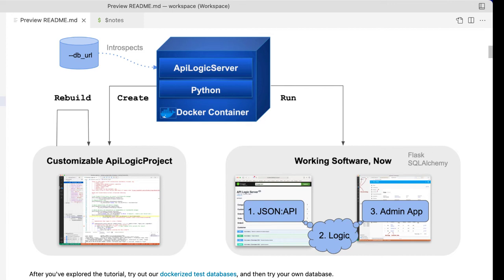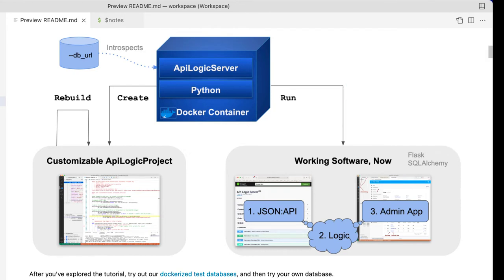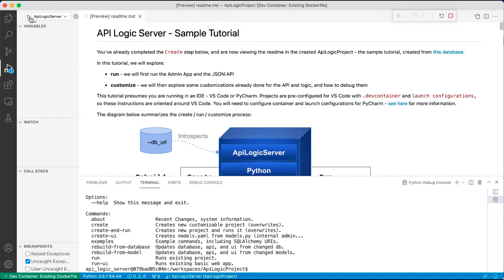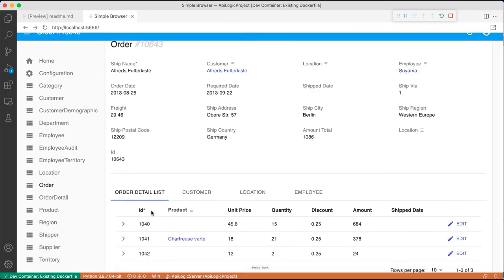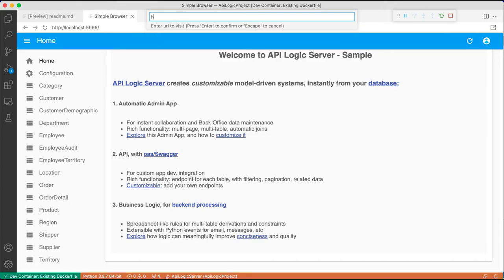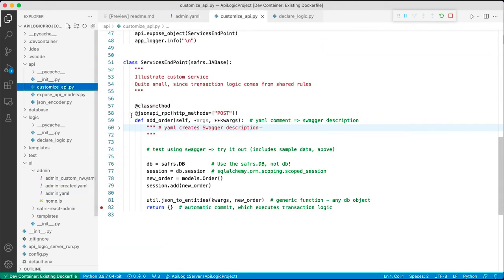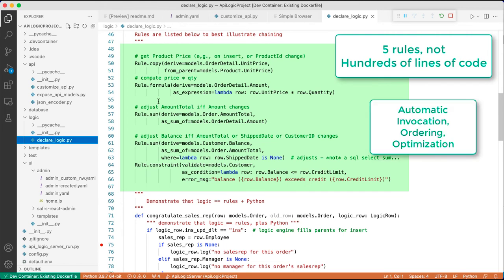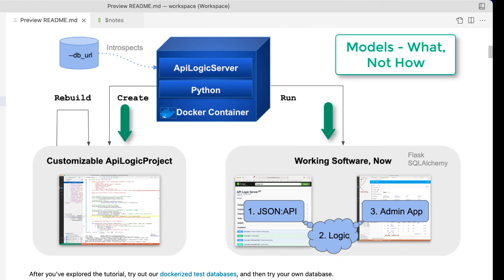How to create an instant database App and API, with API Logic Server, VS Code, and Docker.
The ApiLogicServer create command creates a executable, customizable project providing:

1. Automatic React Admin App - for instant collaboration, back office data maintenance

2.  An API - for custom app dev, application integration

3. Spreadsheet-like rules for multi-table derivations and constraints, extensible with Python events for email, messages, etc

Customize with Python and your IDE.